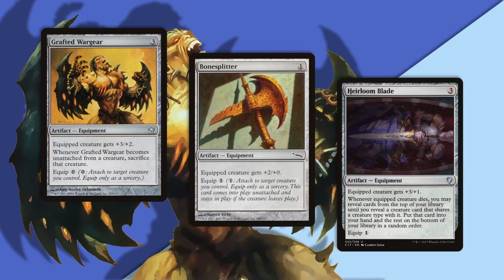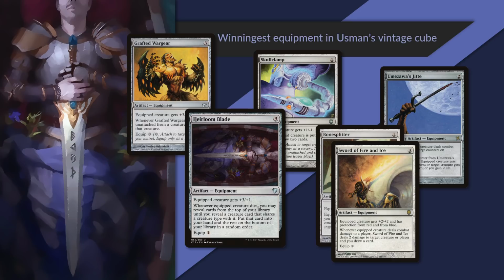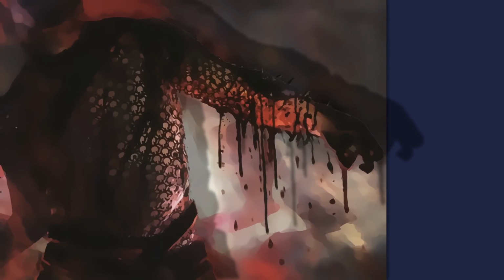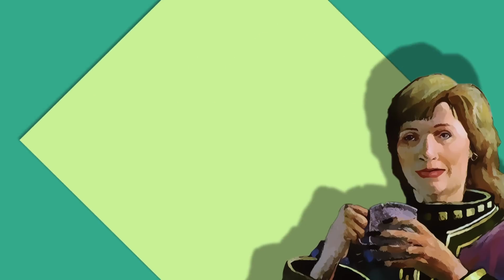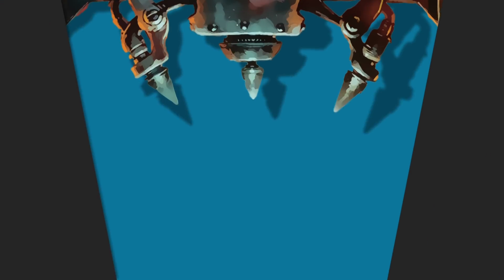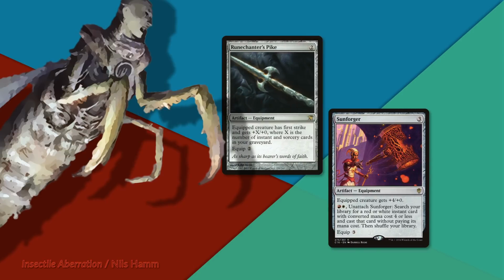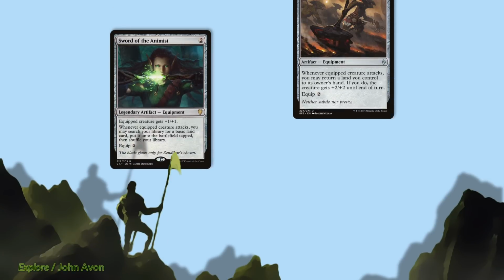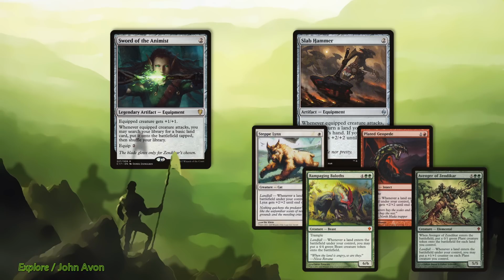Cube Equipment That Needs Needs More Love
We tackle Equipment that is underrepresented in MTG cubes. Some we discuss makes attacks better even in high power environments, some enables fiddly archetypes, and some is just good fun at low power.

Support Cultic Cube!

Resources Cited:
The Third Power, ep. 76: Third Power ep. 76

Special Thanks:
andymangold
buildingadeck
GiftsForgiven
Glenda Elendra
Goose
Hellopikachu9
n1lzer0
Onekuo
sepha
Sirfunchalot
Stumps
Usman Jamil
WesMantooth